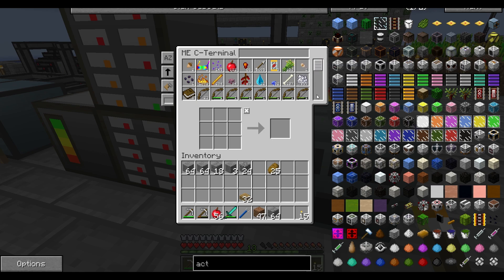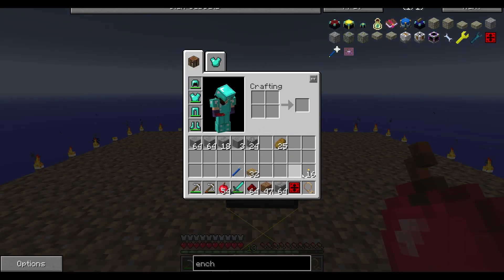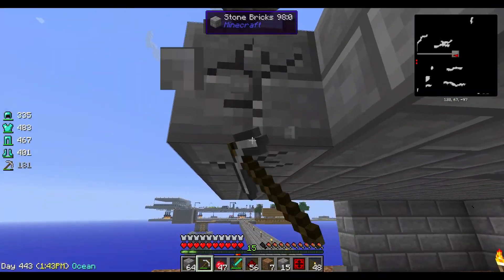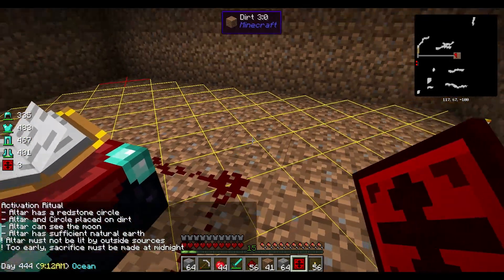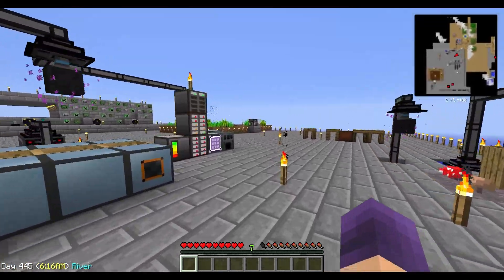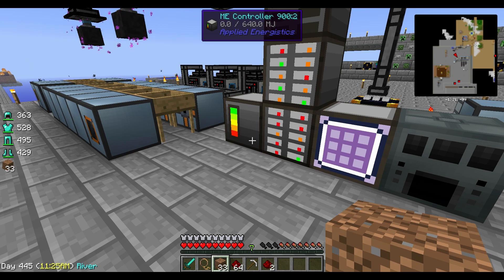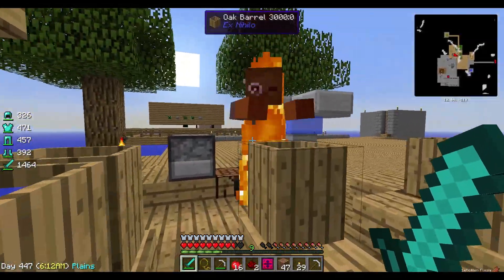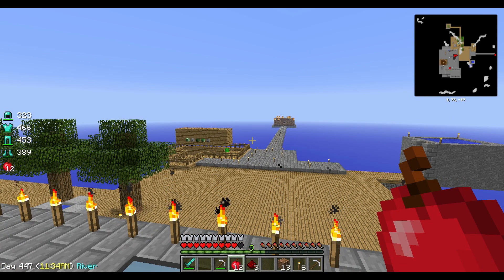Minecraft Sky Factory - Modded SkyBlock! Episode 38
Your support is so appreciated :D

Thank you in advance !